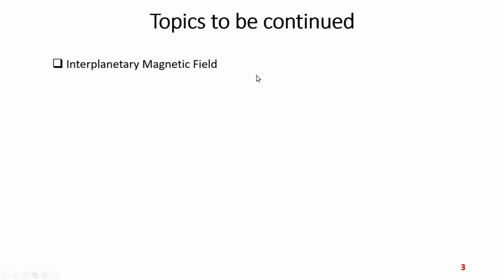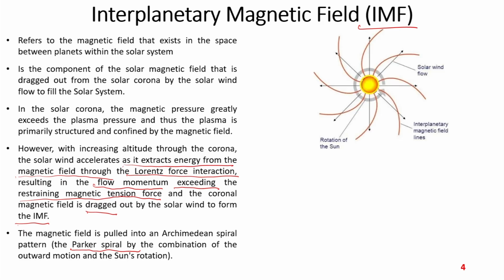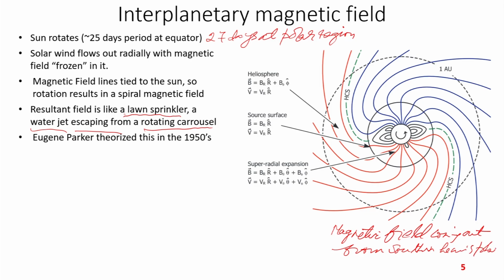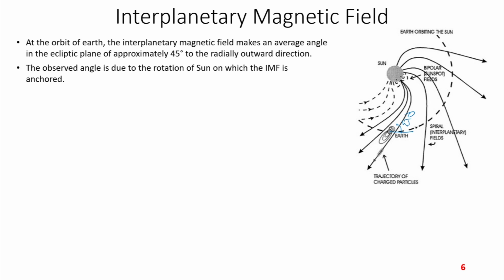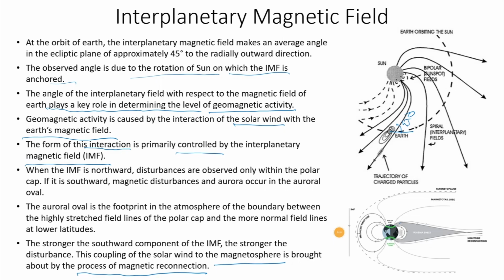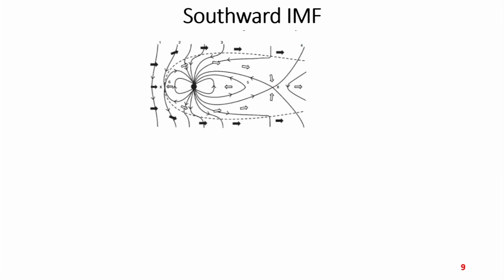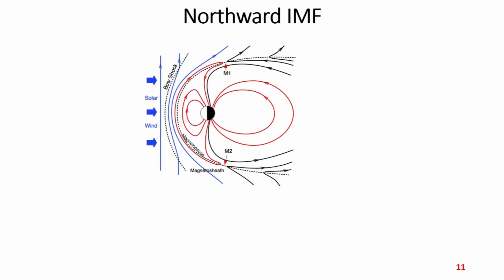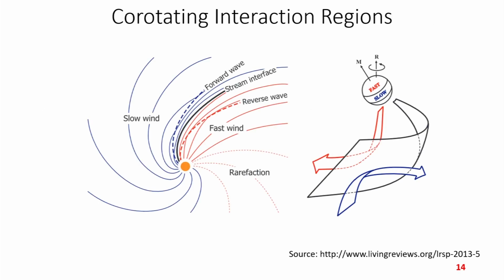Lecture 03 (Part B): Interplanetary magnetic field (IMF) and Co-rotating Interaction regions